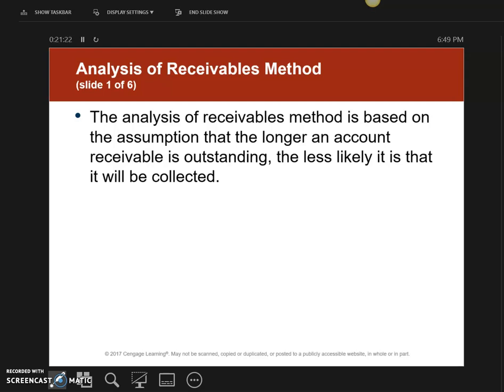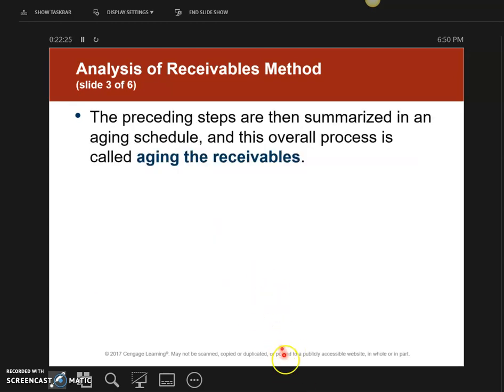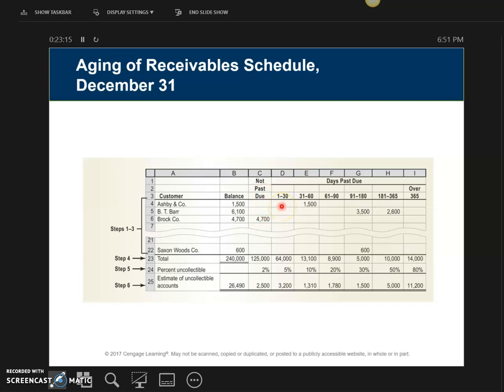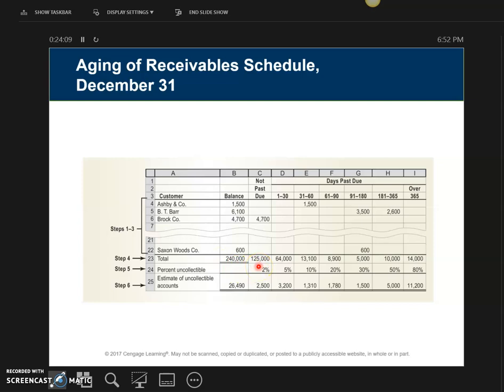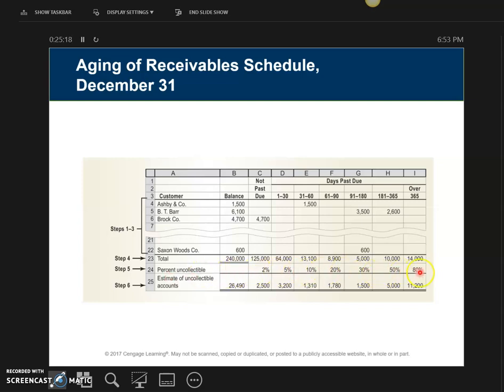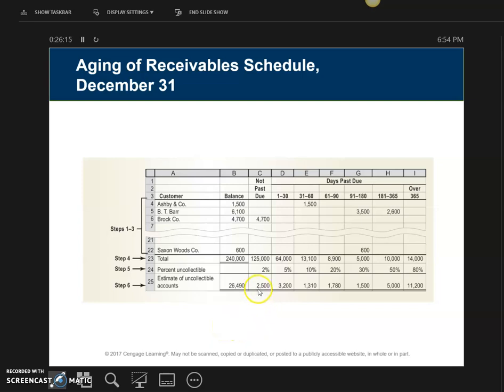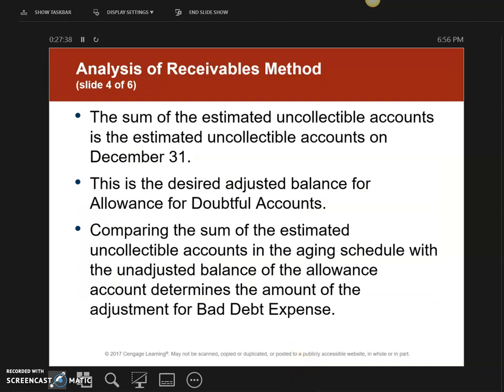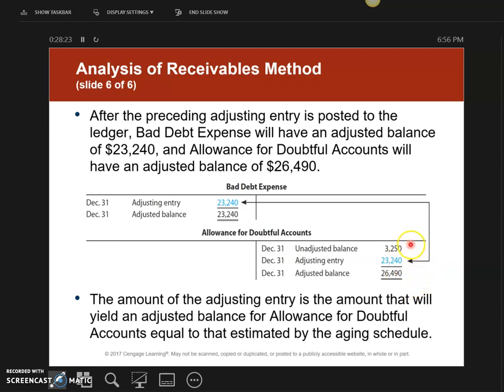Chp 8 Aging the Receivables